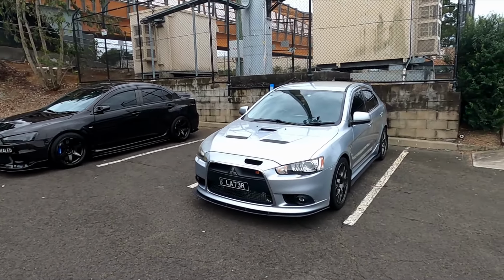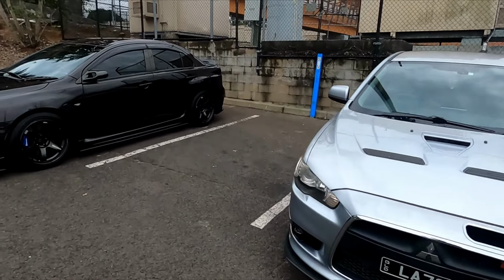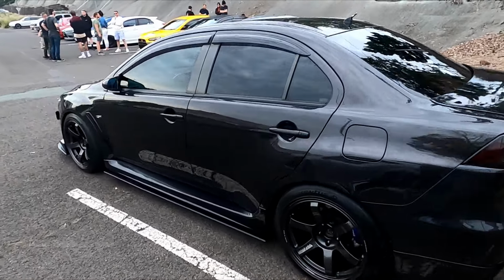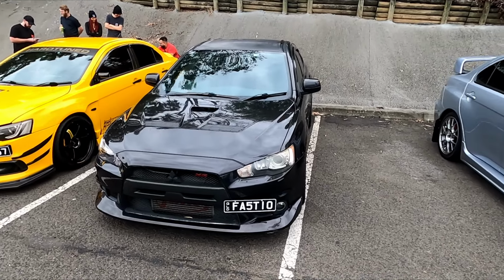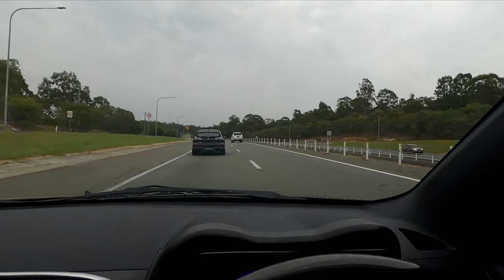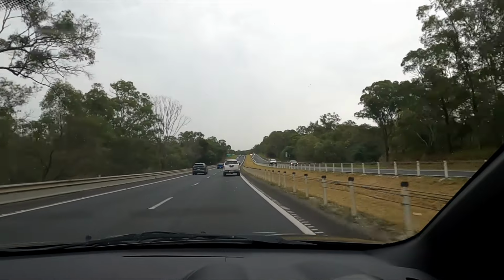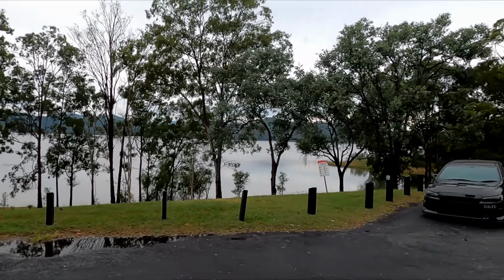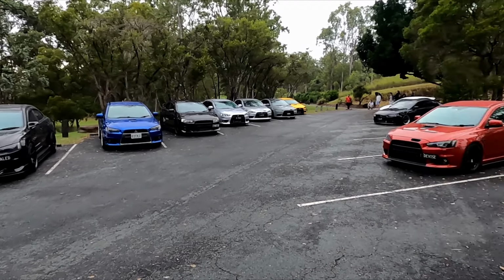Rainy Day Evo X And Lancer Ralliart Cruise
Hey guys, just a short one today. I actually wasn't going to release this video as I didn't get much footage, but I figured a short video is still better than no video. So I hope you can enjoy it even with the lack of footage today.